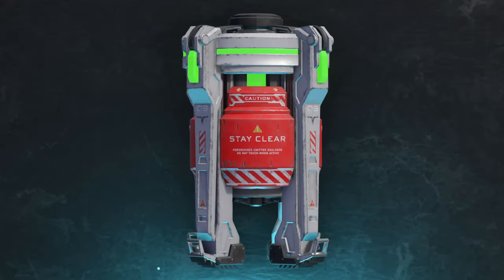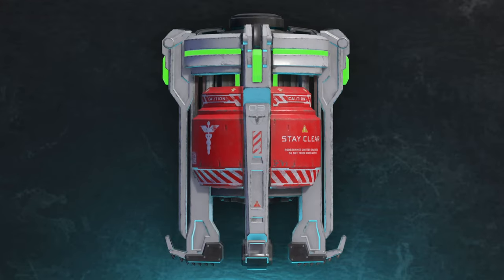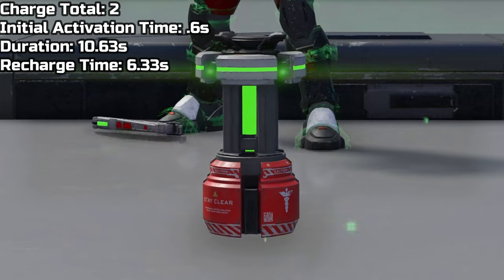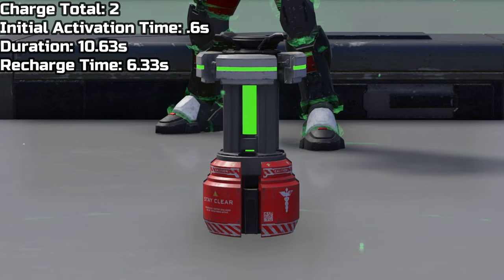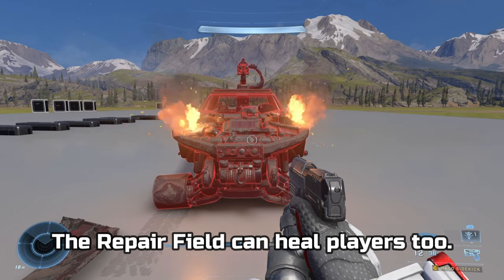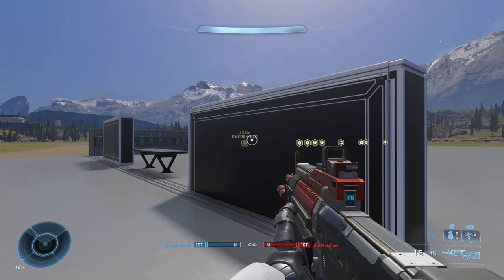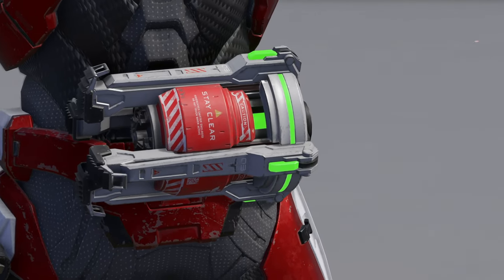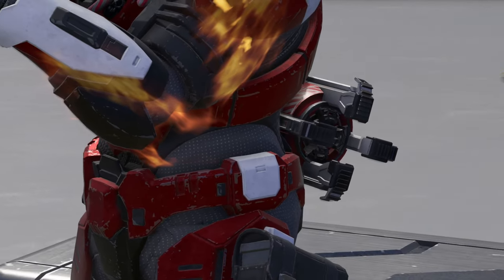Halo Infinite: Regenerator 3.0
Some more details I'd like to share that I missed include the Regenerator emblem from Halo 3 on the red cylinder along with a skunk decal.  It's made by Watershed Division as there emblem is stamped on the device.  However, while Watershed Division might've cooked this up, the device is actually Forerunner in origin as the device does contain a Forerunner Emitter.  Just like the Regenerator and Regeneration Field from Halo's 3 and 4.  They're also Forerunner made.
1 last thing I want to mention is the Repair Field can stack.  Meaning the healing effects can be doubled if 2 Repair Fields are near each other.

These details weren't included in the video because If I'm being honest with myself, I rushed this video out too fast.  So, that's on me and I'm sorry but at least I still gave important info out within the video so it's not all bad.